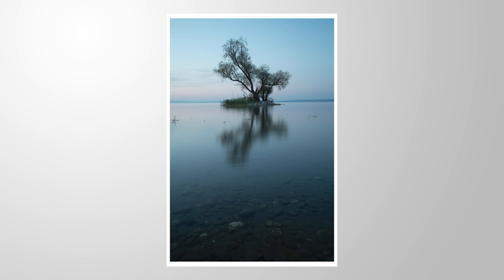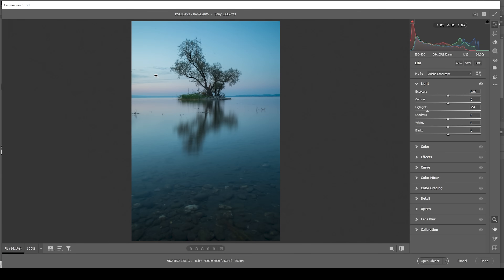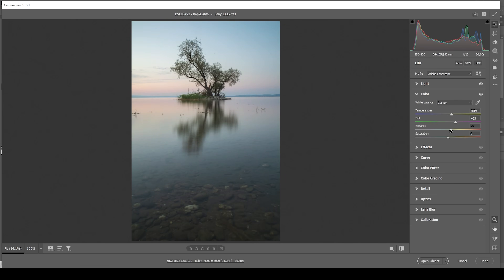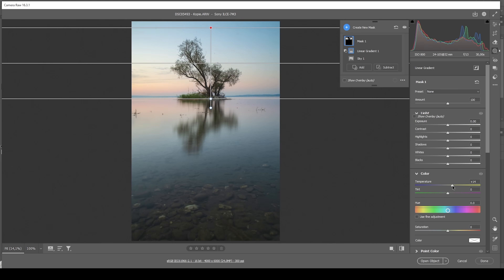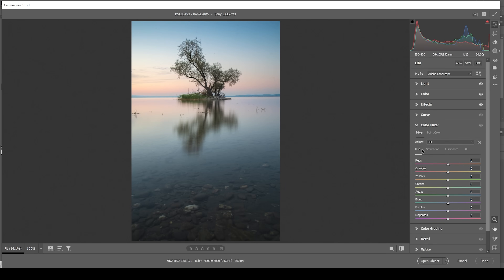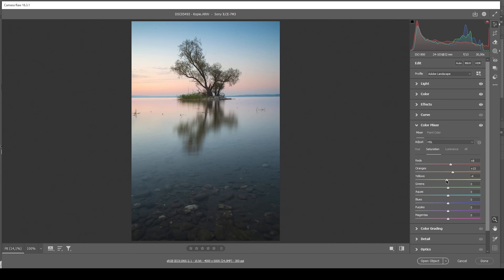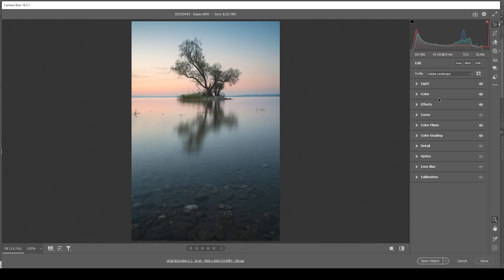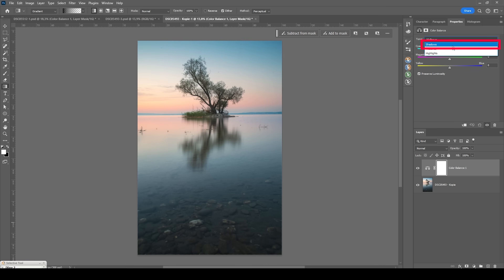This Photoshop Tool makes Color Pop - Photoshop Tutorial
Fine-tune Colors of your landscape photos with the Color Balance Adjustment Layer in Photoshop!

Feel free to follow along this Photoshop Tutorial by downloading the raw file

▶️ Camera Bag

0:00 Intro
0:45 Basic Raw Adjustments
3:29 Masking
6:41 Raw Color Grading
9:32 Sharpening
9:58 Color Balance Adjustment Layer
13:56 Cleaning up the image